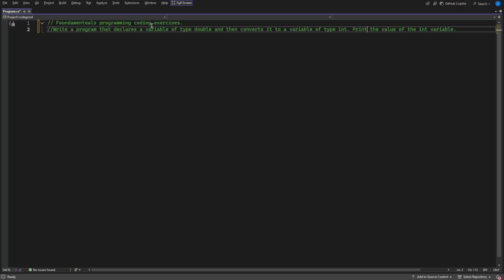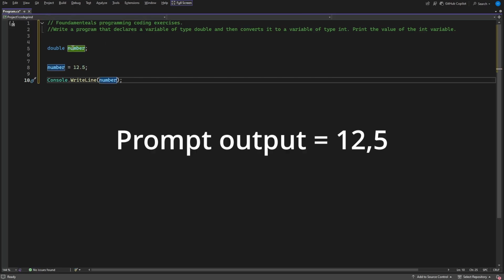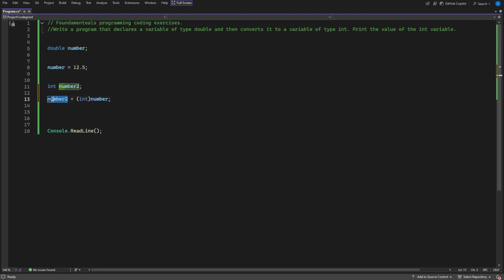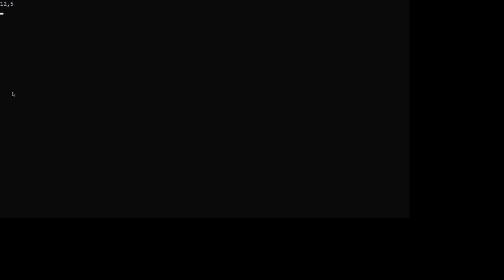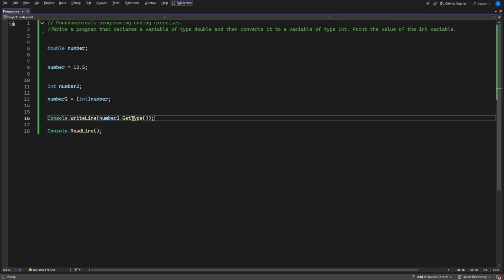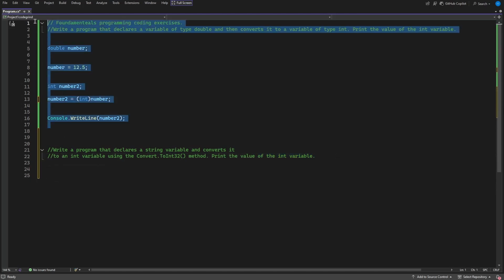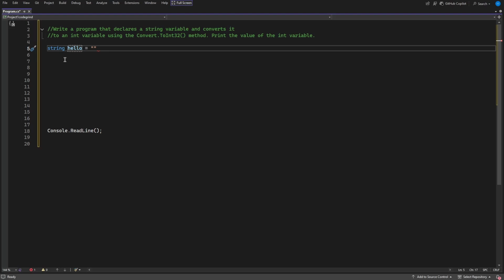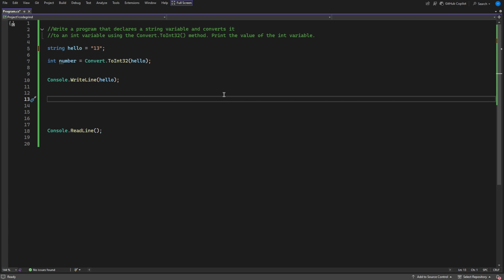C# Convert/Cast Exercises - Programming Fundamentals with Csharp pt 1